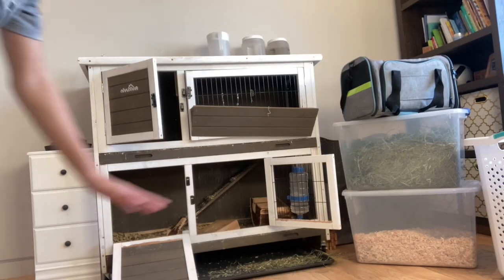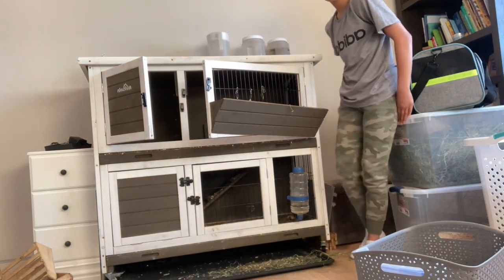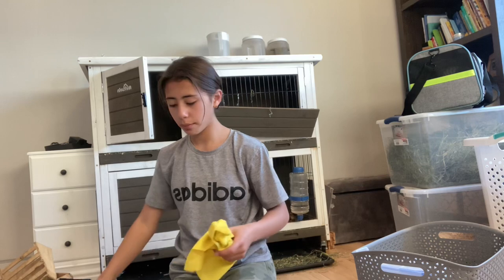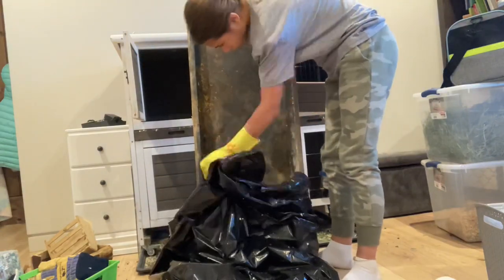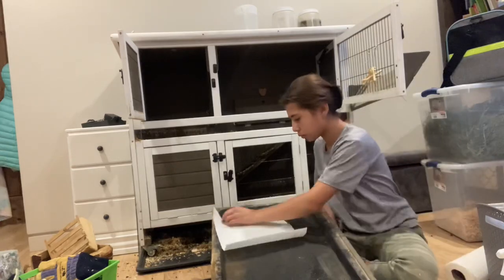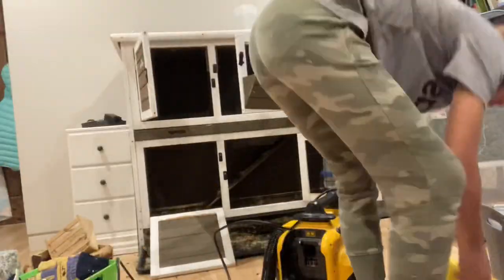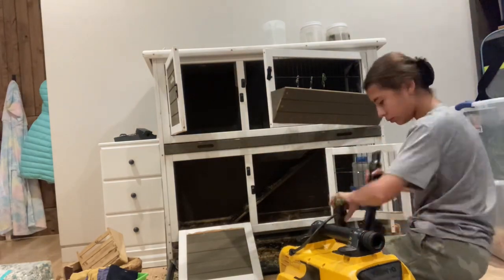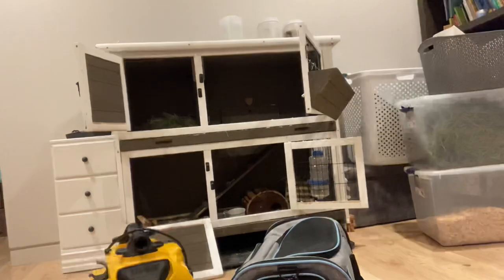Clean the guinea pig cage with me